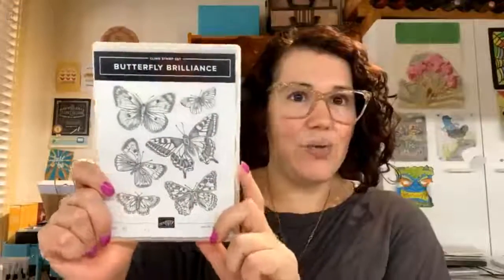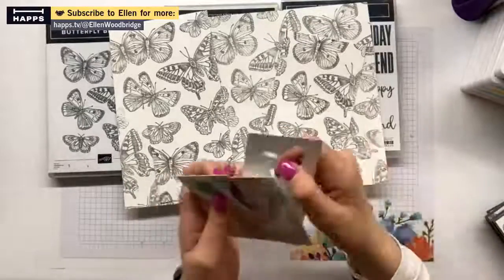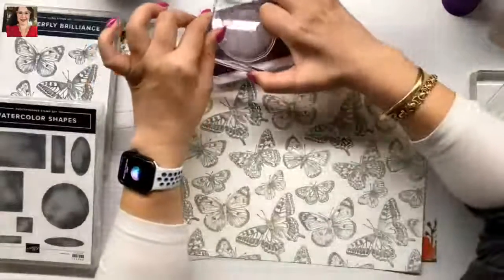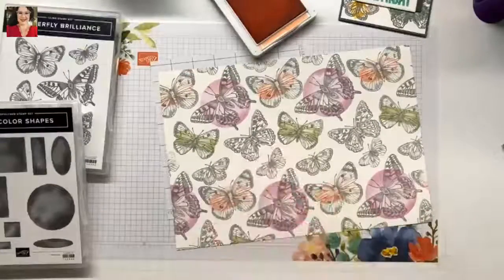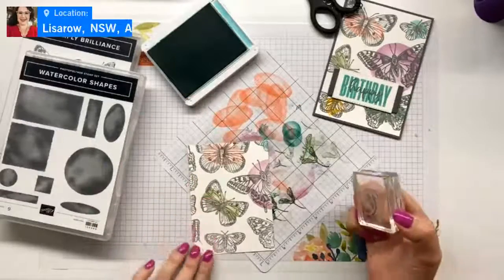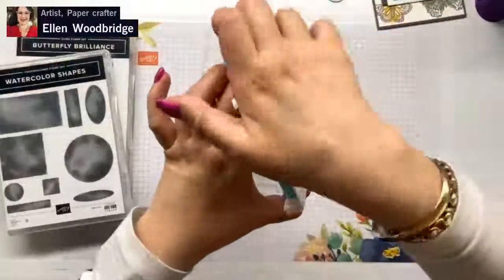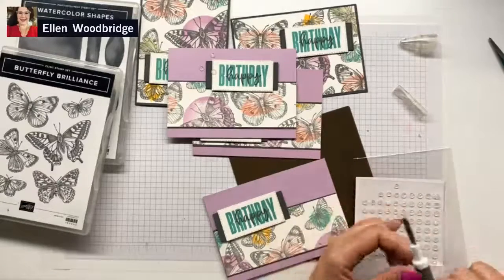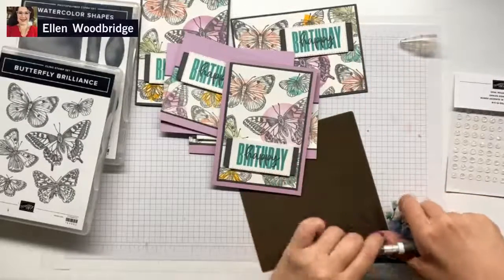Stampin’ Up! Watercolor Shapes and Butterfly Brilliance One Sheet Wonder Cards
O N L I N E C L A S S Pick Six Wonder on 11th July 2021